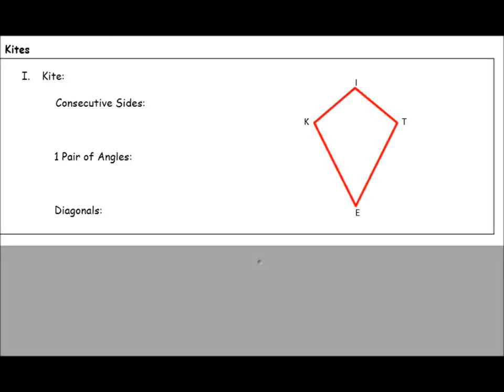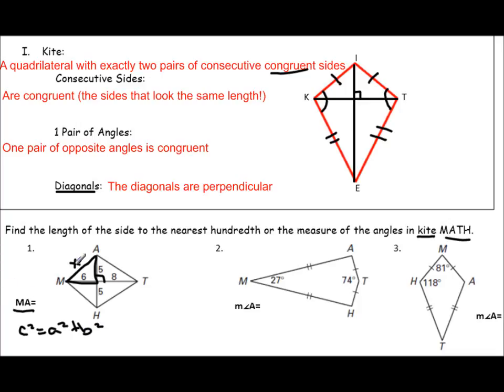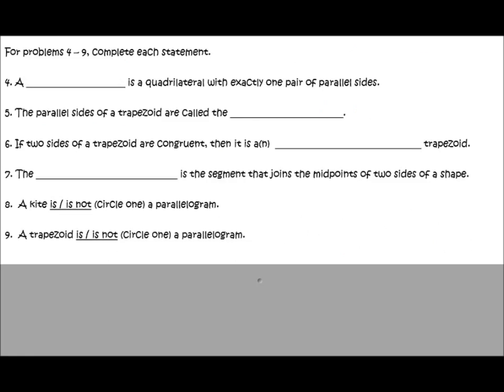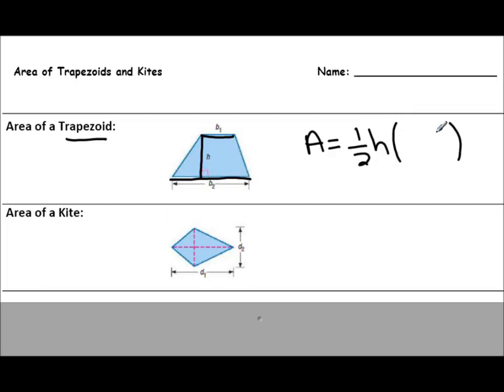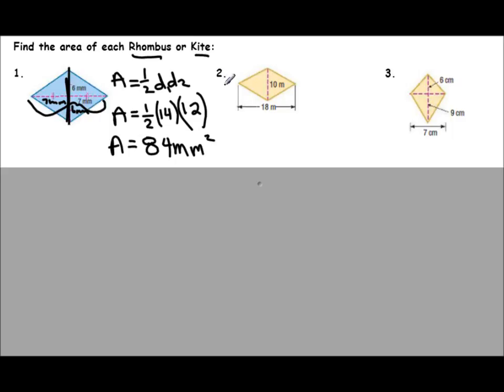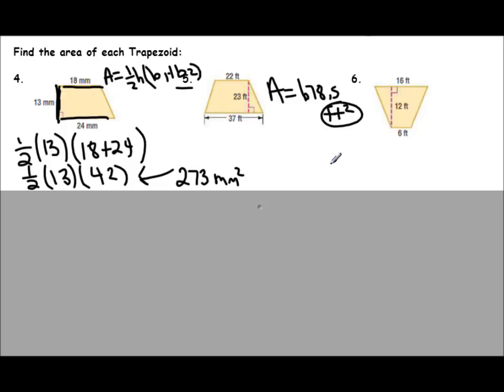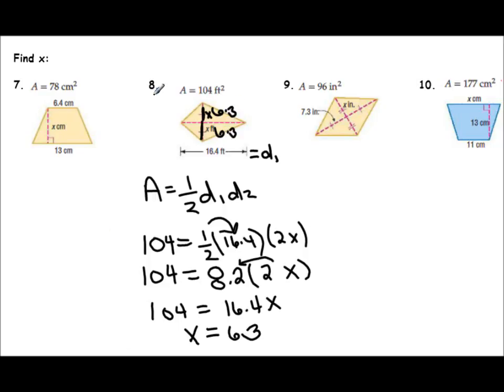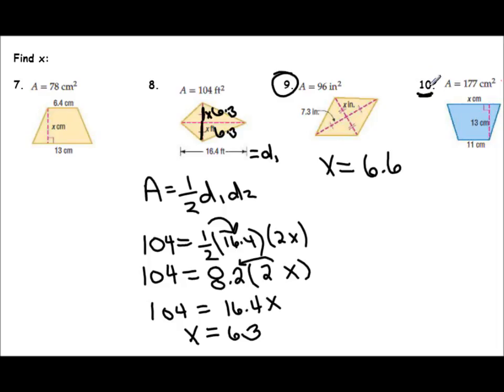Kites_Area NOTES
kites and trapezoids area